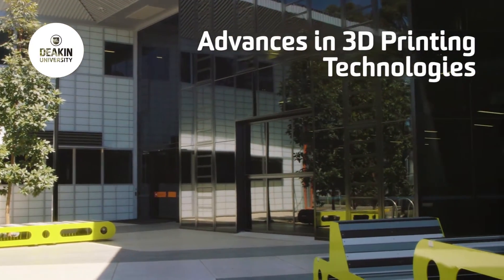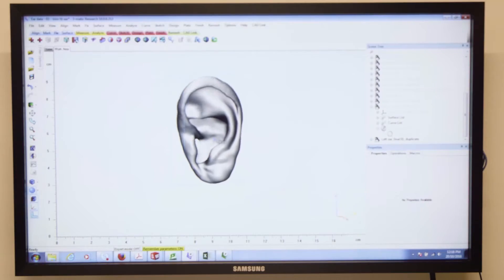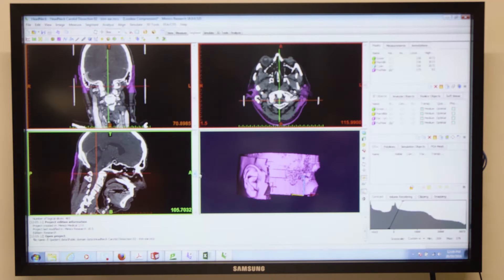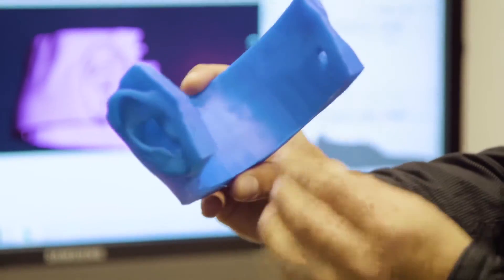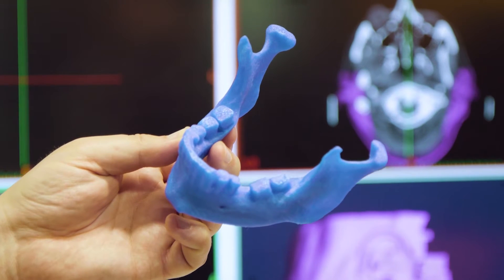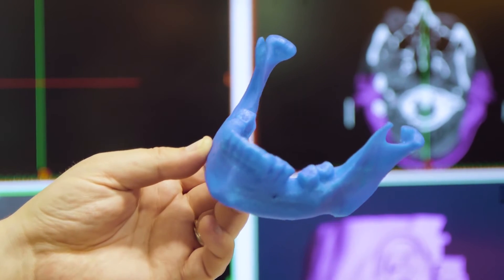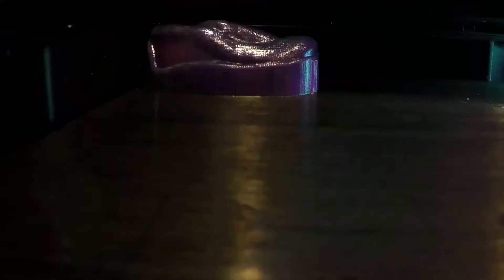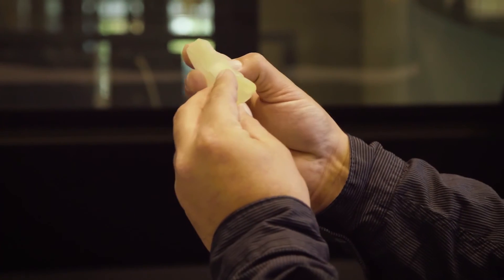Advances in 3D Printing Technologies at Deakin University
Dr Mazher Mohammed from the Faculty of Science, Engineering and Built Environment was recently awarded the Vice-Chancellor's Award for Outstanding Contribution through Innovation.